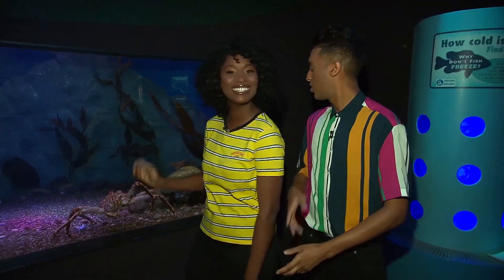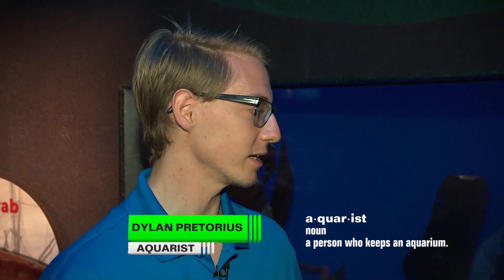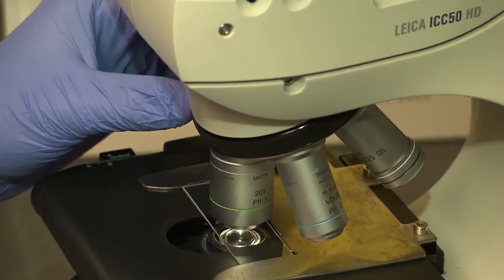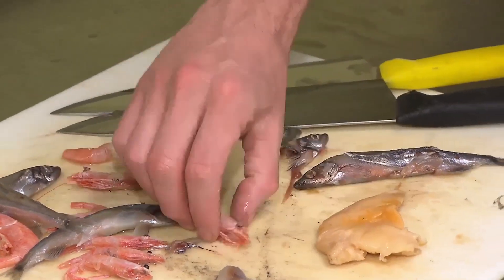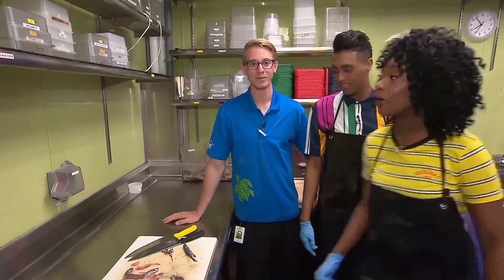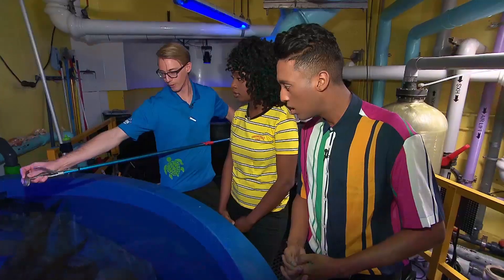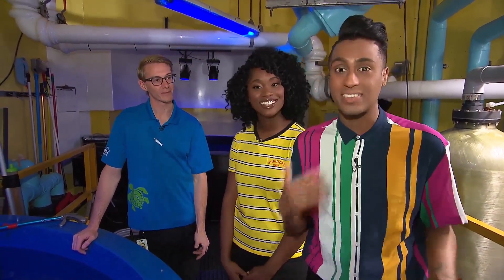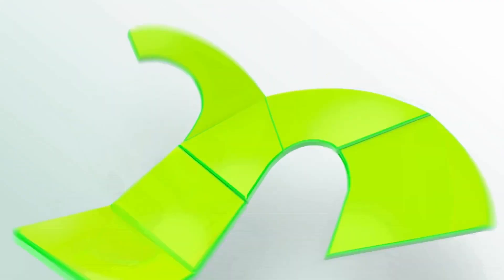Ripley's Aquarium | Cool Crab Job! 🦀🦀🦀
It's Odd Jobs Day in The Zone, so Suki and Meisha drop into Ripley's Aquarium in Toronto to learn all about some different but AWESOME jobs !